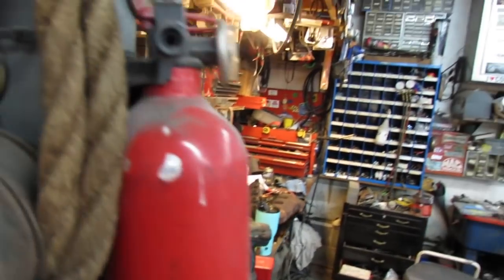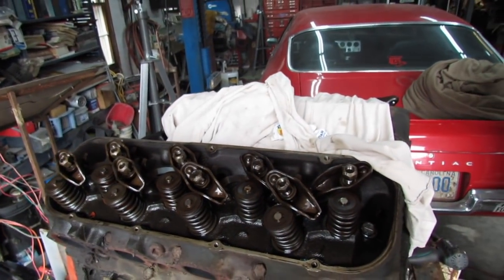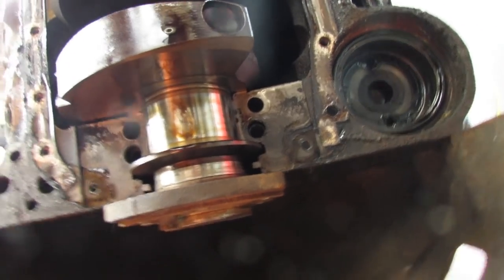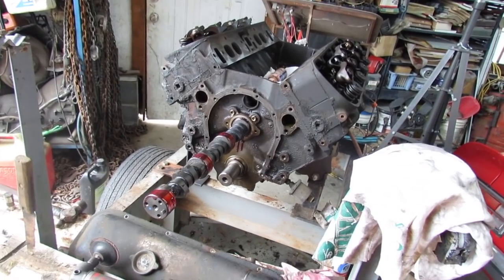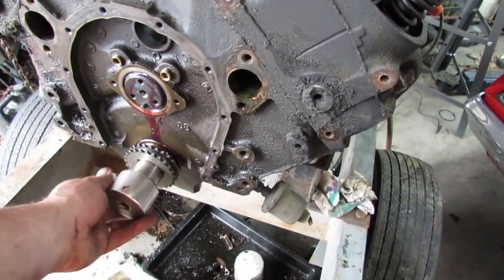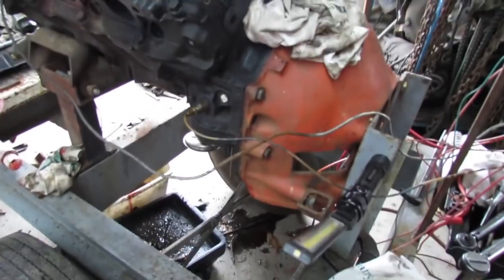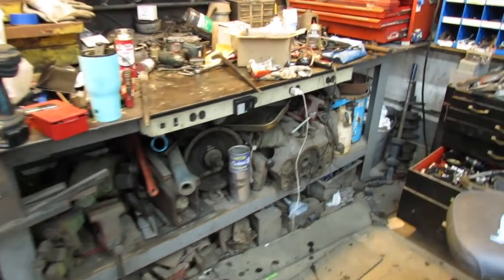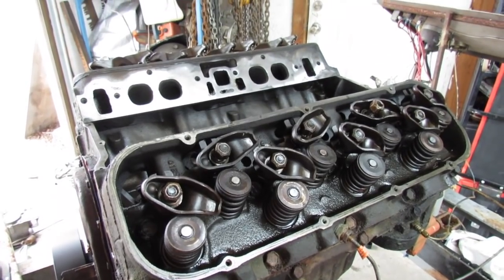454- Install the cam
Finished tear down, installed the rear main seal, cam and lifters.

for some cool swag.